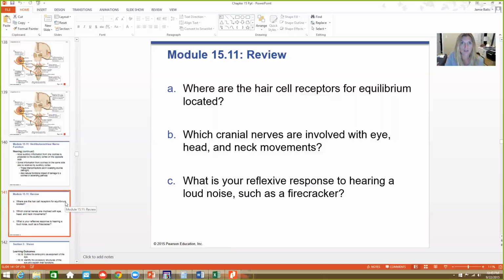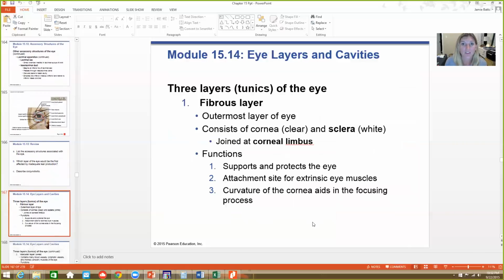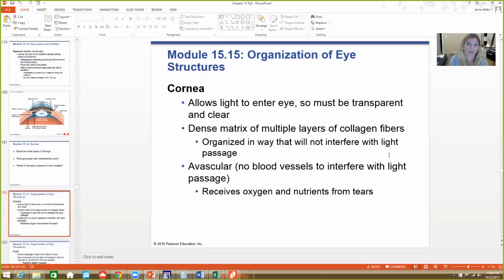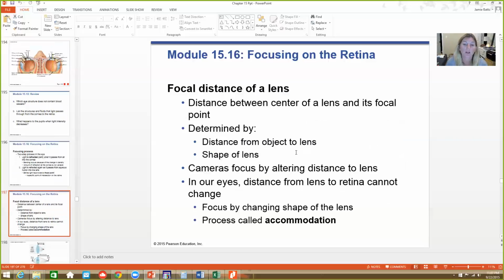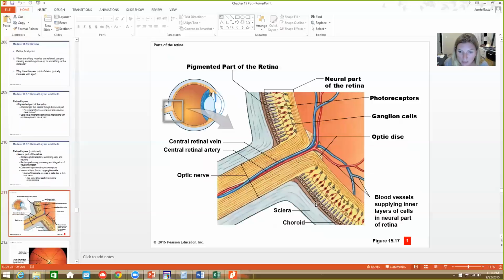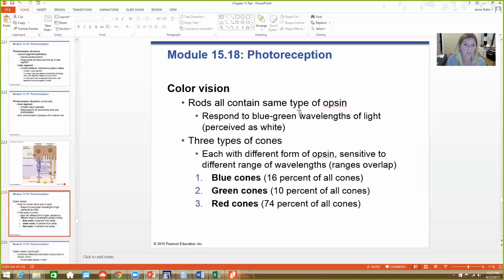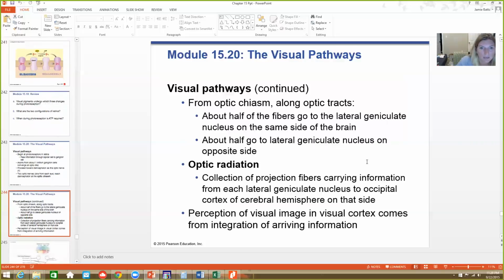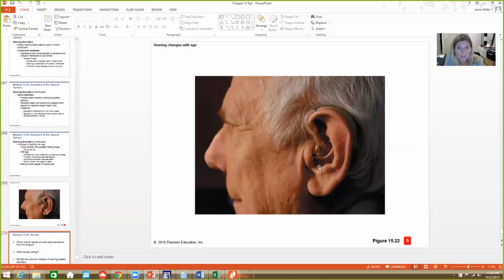Special Senses Part 2